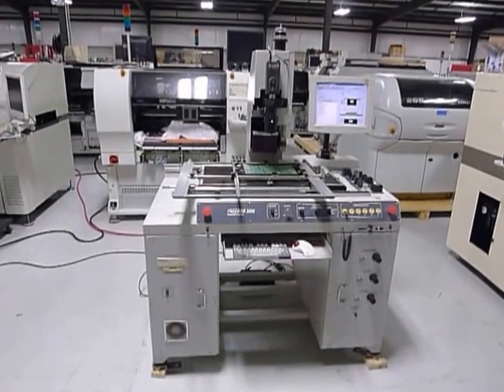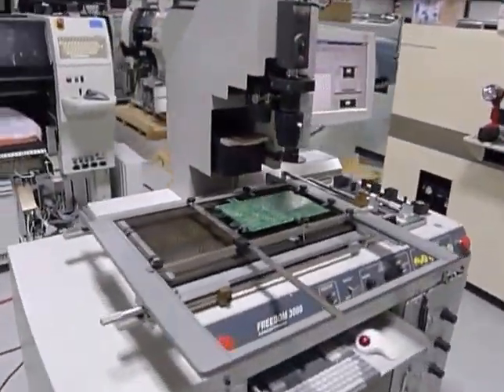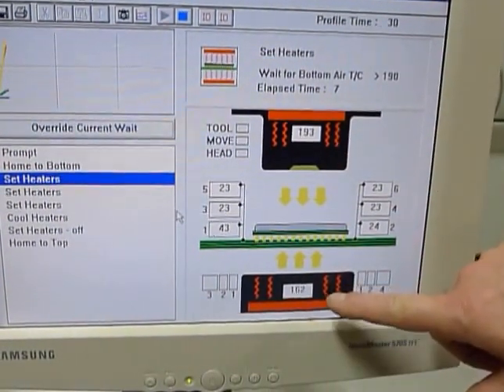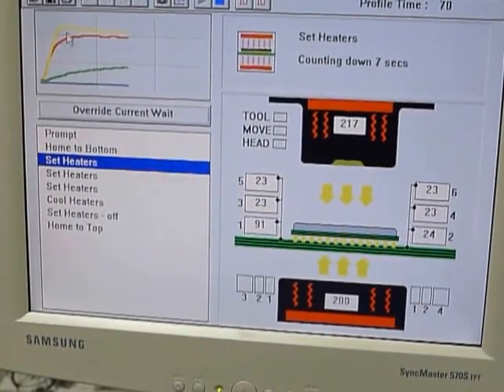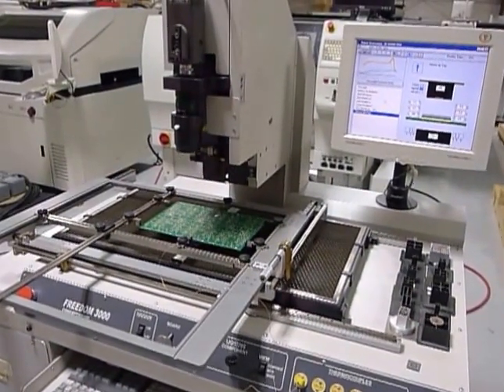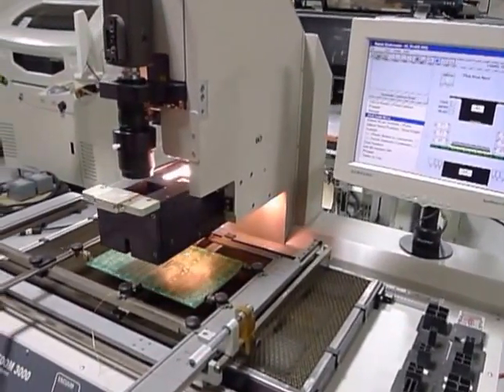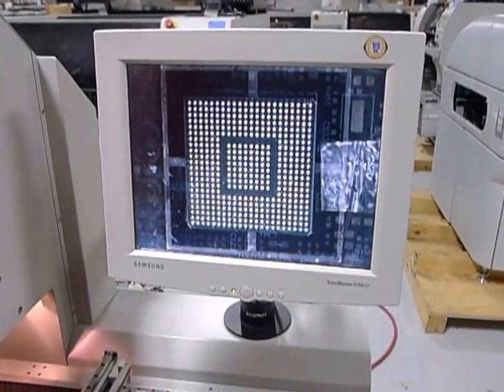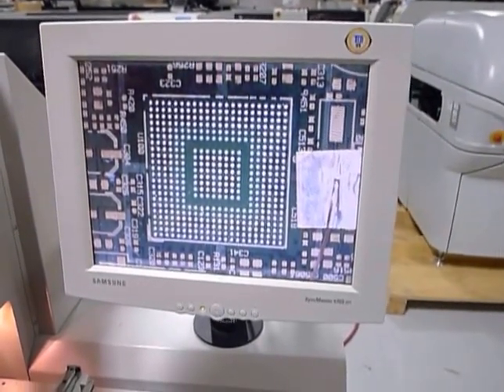Conceptronic Freedom 3000 bga rework station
This is an acceptance demonstration for the Conceptronic Freedom 3000 rework station.  The video shows a placement cycle and a heating cycle.  Performed by the Capital Equipment Exchange.